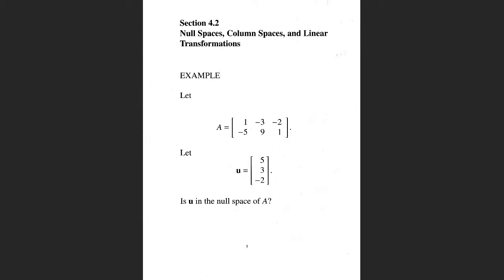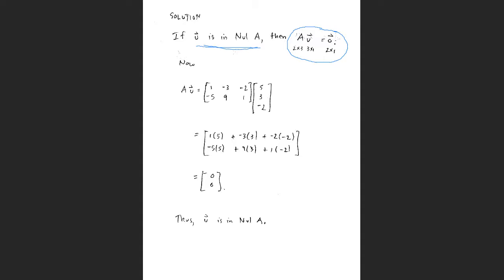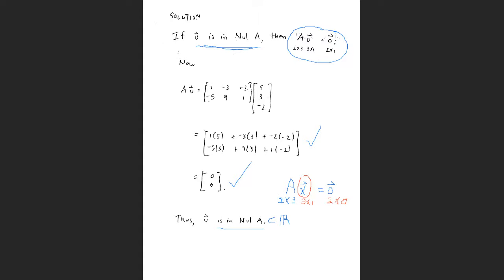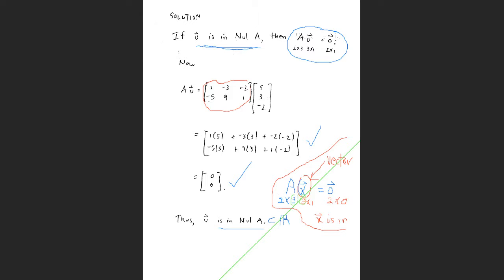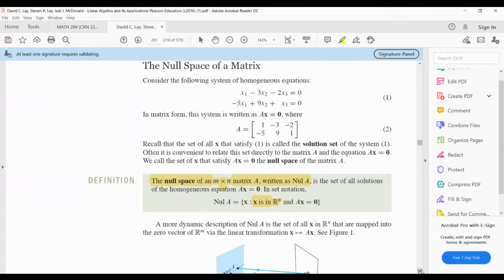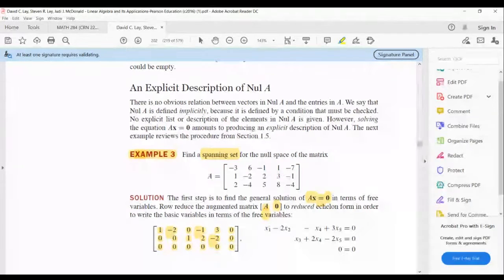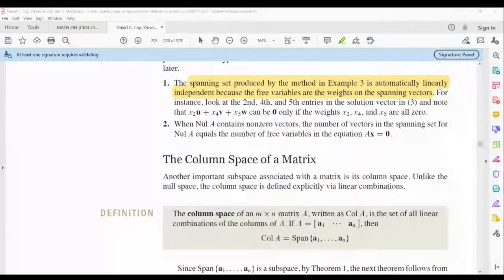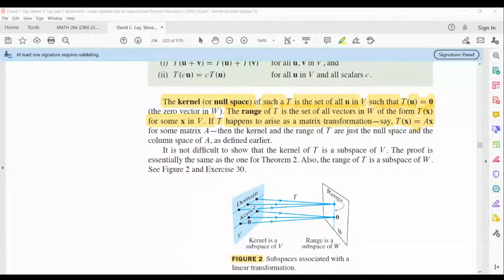Section 4 2 Examples'' Fall 2020